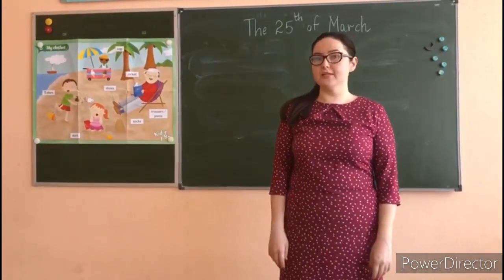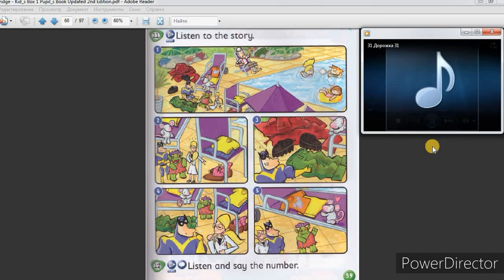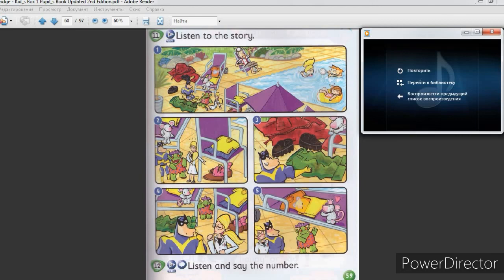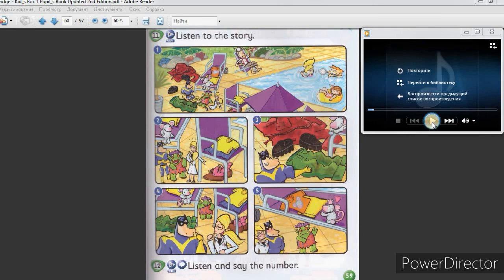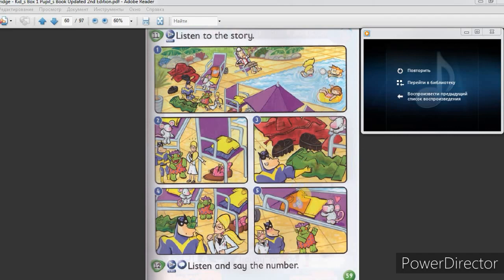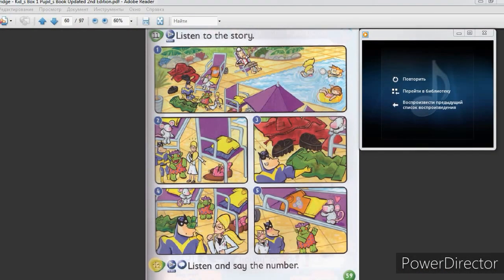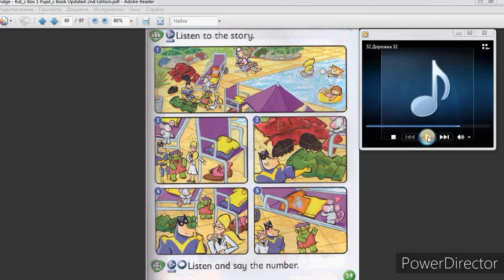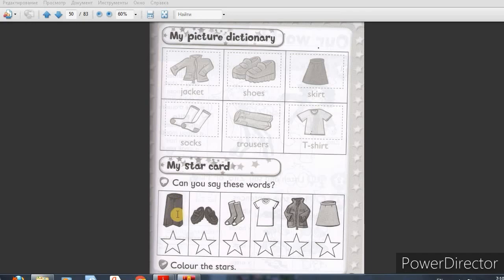25.03.2020 Веселый английский с Альбиной Смирновой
Второй интерактивный видеоурок английского языка по теме "Одежда".

Закрепляем лексику просмотром и разбором увлекательной видеоистории с нашими главными героями - Мари, Монти и Маскмэном.